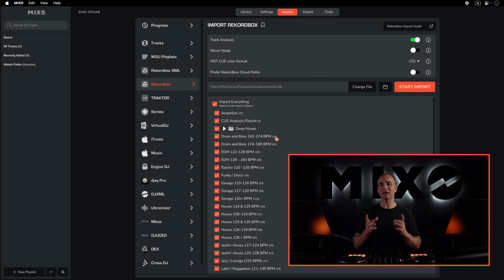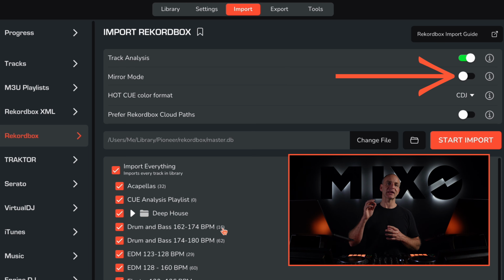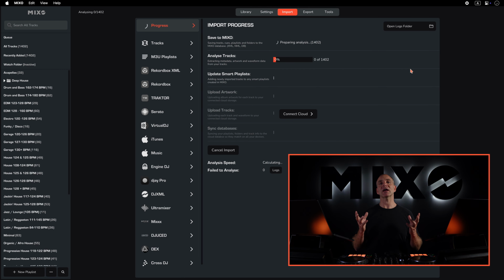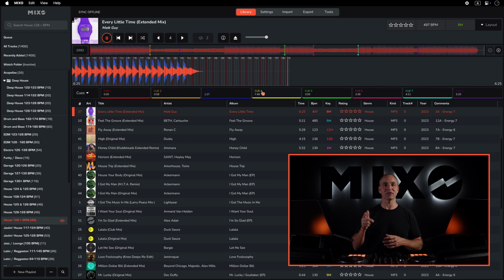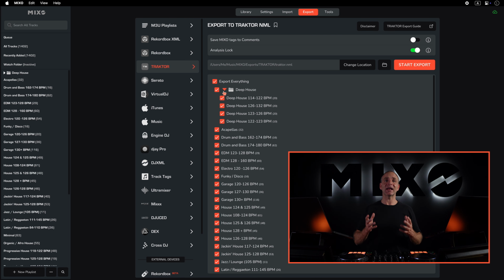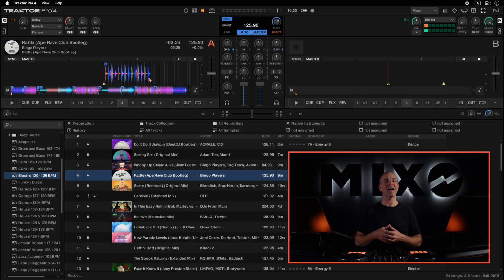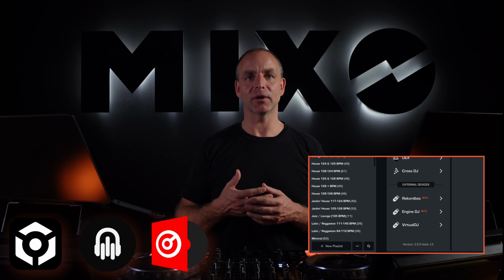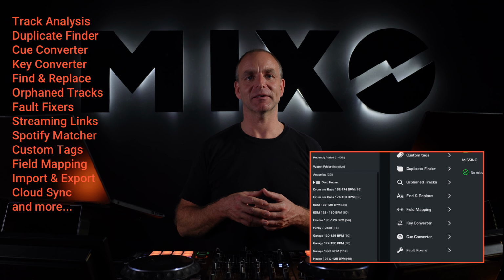RekordBox to TRAKTOR - Move your entire DJ library with MIXO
Here’s how to transfer your DJ library from RekordBox to TRAKTOR using MIXO with all your playlists, cue points, hot cues, and track metadata between DJ platforms in just a few minutes — all through MIXO’s powerful syncing tools.

What we’ll cover:
- How to import your music from RekordBox into MIXO
- How to export your playlists and tracks from MIXO to TRAKTOR

Timestamps:
00:00 Intro
00:12 Import from RekordBox directly
01:08 Track Analysis
02:42 Playlists
04:03 Export to TRAKTOR
04:37 Save MIXO Tags
05:21 Playlists in TRAKTOR
06:05 Discover MIXO | Your DJ Library